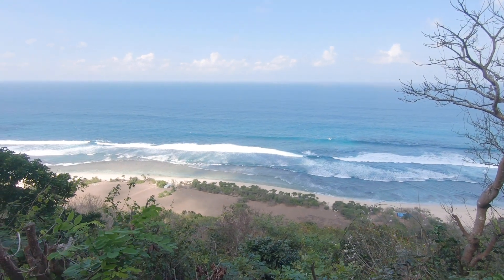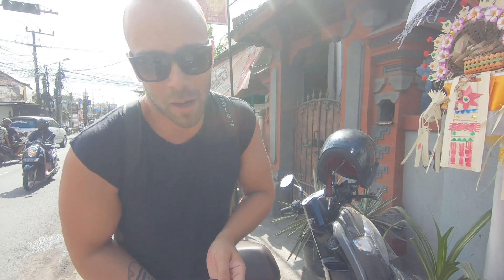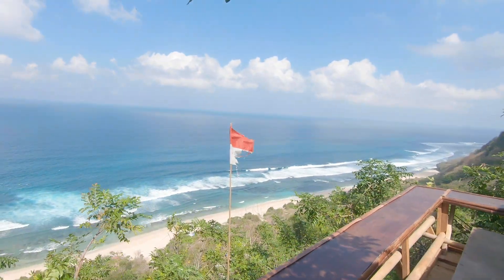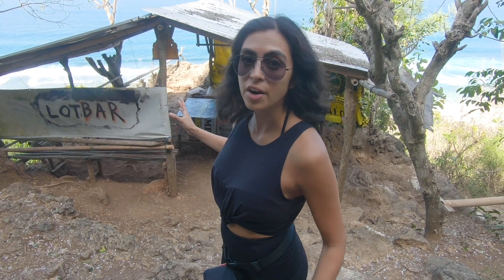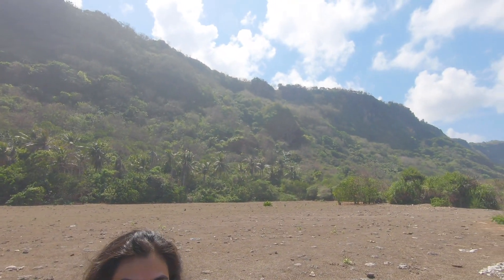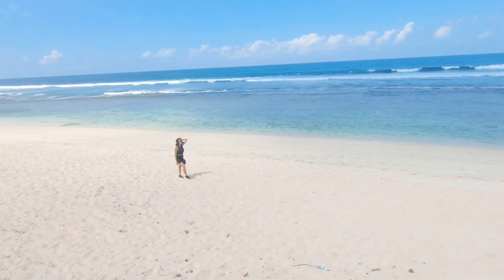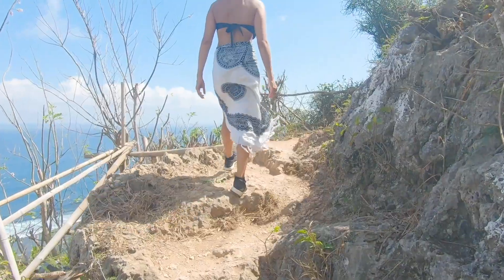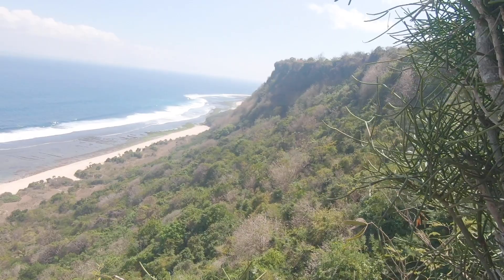Bali's MOST UNTOUCHED BEACH? (is this real?) Nyang Nyang Beach | Indonesia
So we have read about this beach in the south of Bali, Indonesia called Nyang Nyang Beach. People said this beach was hard to get to but once there you'd pretty much have this untouched white sand beach for yourself. That sounded like a great deal to us, so we went there!

✈  T R A V E L  E S S E N T I A L S
↠ Day Pack
↠ Packing Cubes
↠ Stealth Wallet

↠ Sign up and get a free 30 day trial of the music service we use

Hi, we're Jesper & Vanessa! We have had a passion for traveling since we met in 2013. Since then we have been working towards the goal of being able to travel full-time. We left our corporate jobs in the end of 2018, packed one carry-on bag each and left the comfort of our home in Sweden to go out and explore the unknown. We are now traveling full-time since June 2019 and are happy to take you with us on our journey exploring the world!

Bali, Indonesia | Recorded July 2019